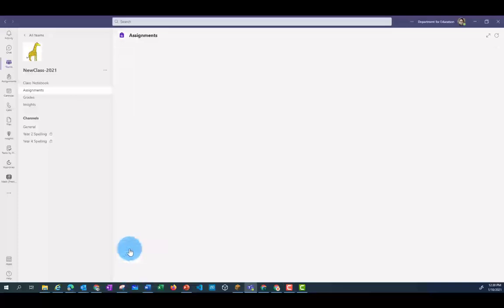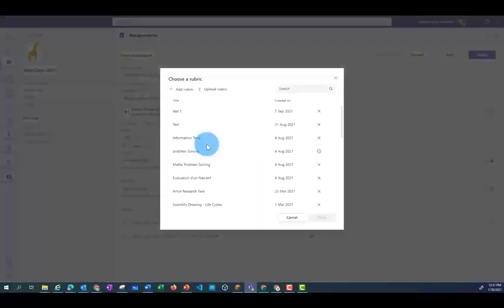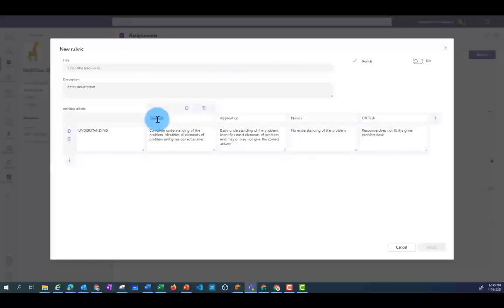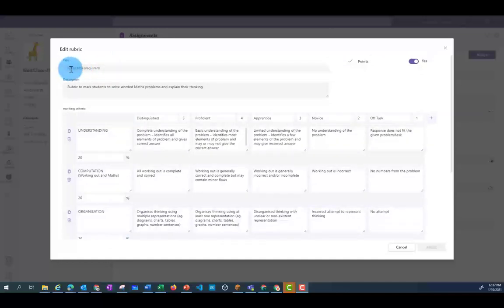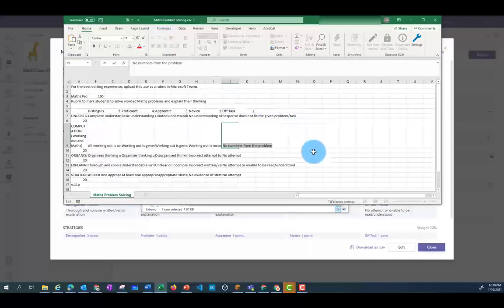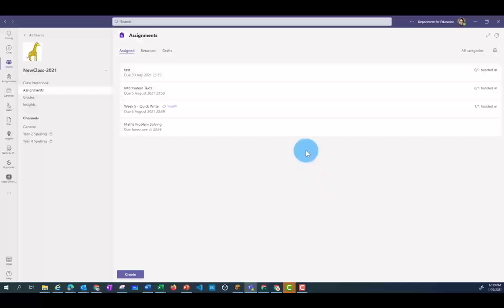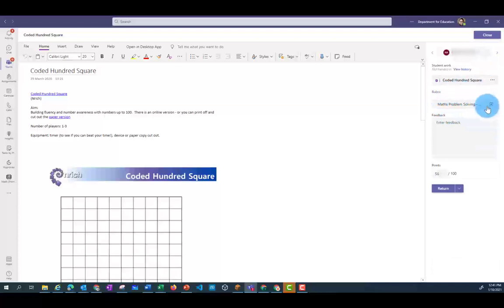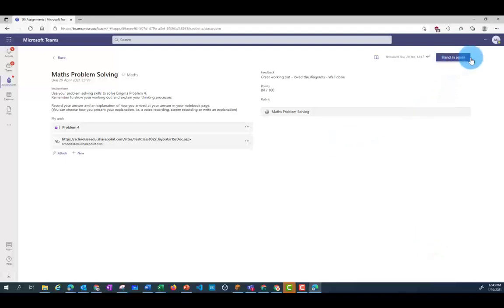Class Teams - Creating rubrics in Assignments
In this video we go through how to create a rubric for an assignment in Class Teams, how to mark and give feedback using the rubric and what this looks like from a student's point of view.

If you are regularly exporting your rubrics you might like to watch this clip on how to use a macro to change the formatting.
(Links will only work for Department for Education users)